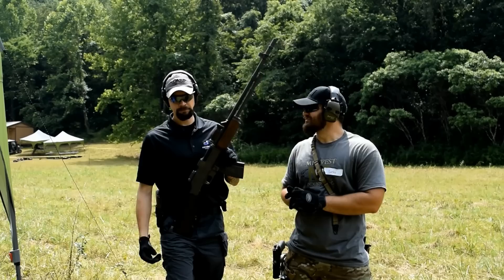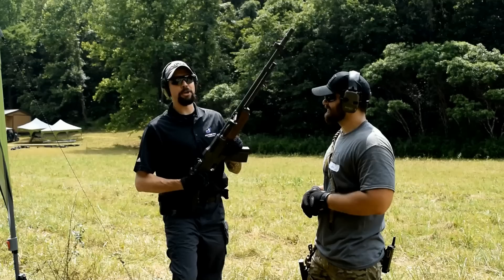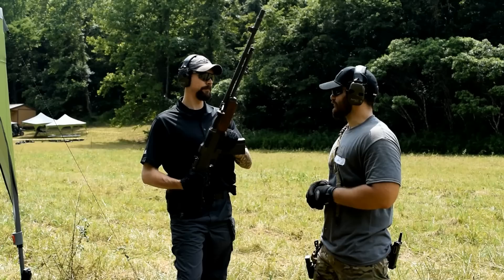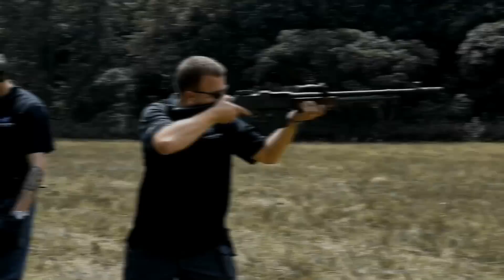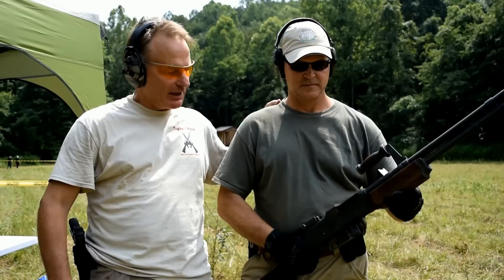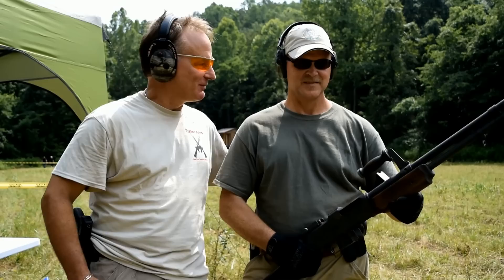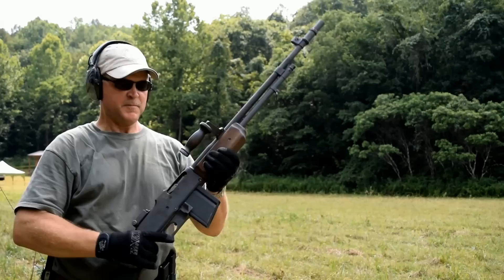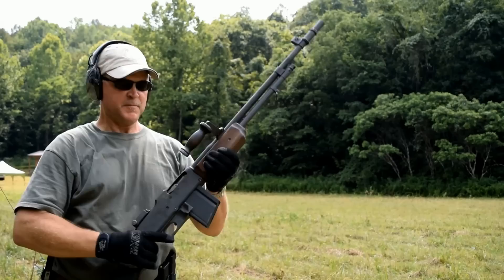Browning Automatic Rifle (BAR)